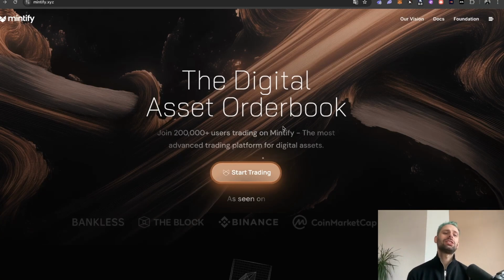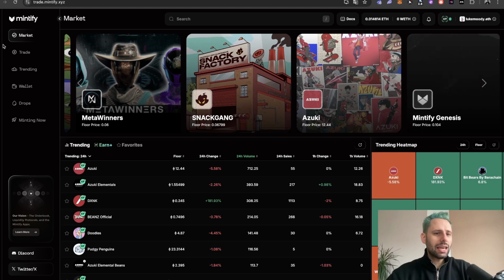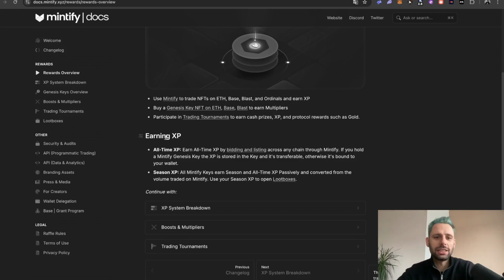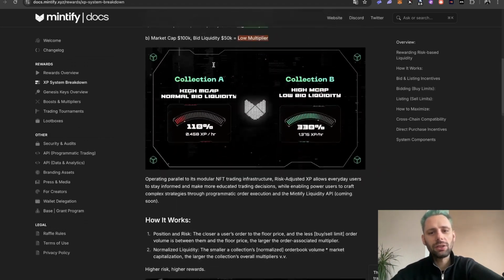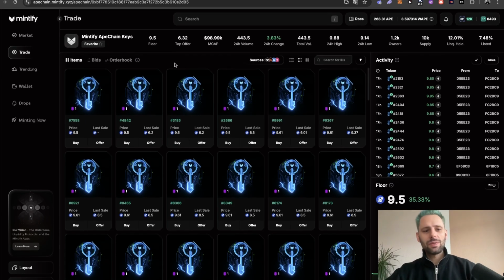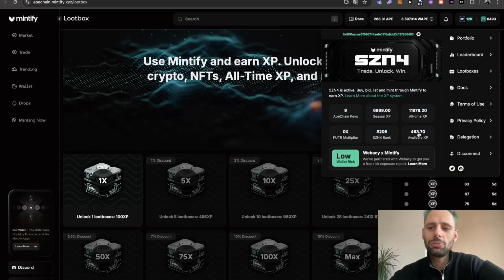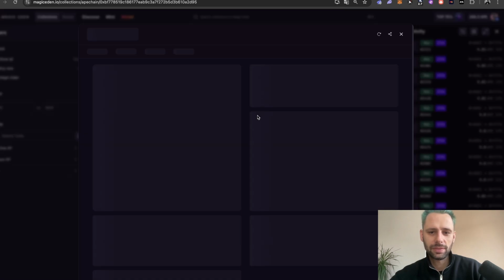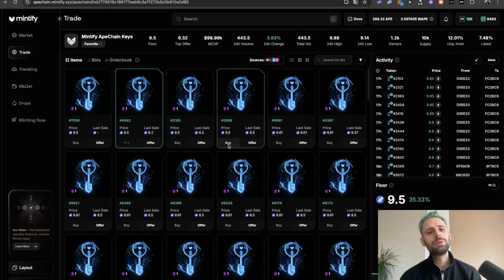Mintify Airdrop Guide 2025: Secret Tips to Earn More XP!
Discover the cross-chain nft marketplace mintify and the different ways to climb the leaderboard for their upcoming $mintify airdrop.

🔹 In the Video You Learn:

- How to Rank Higher in the Mintify Airdrop: Learn the best strategies to earn all-time and seasonal XP using Minify keys and loot boxes.
- Unlock Passive XP with Mintify Genesis Keys: Discover how holding specific keys on various chains generates XP and boosts your leaderboard position.
- Secrets to Maximizing Airdrop Rewards: Find out how to identify high-XP keys and use them to secure your spot in the Minify ecosystem.